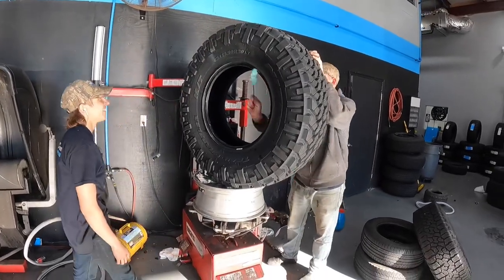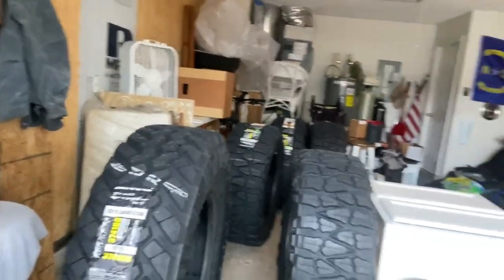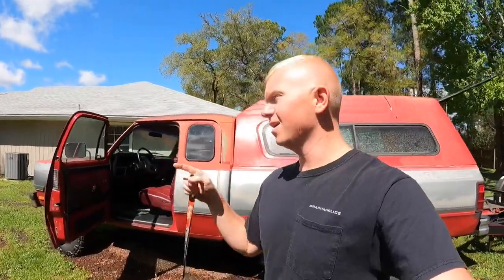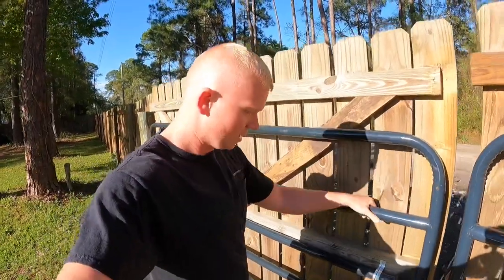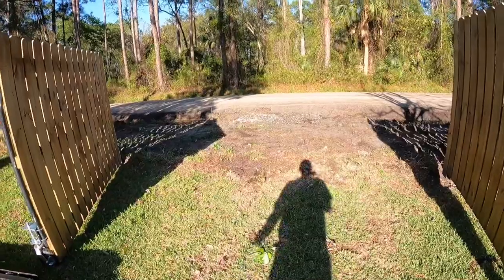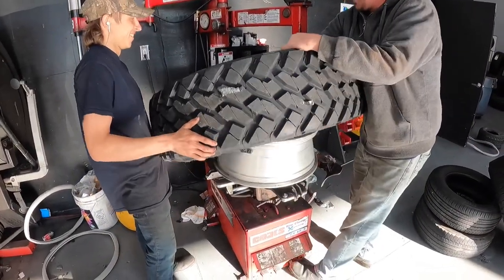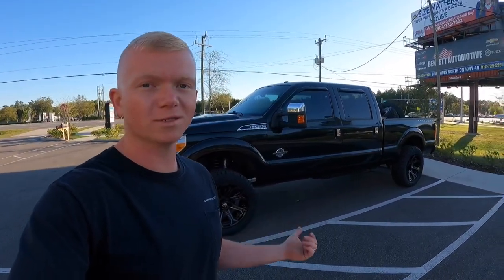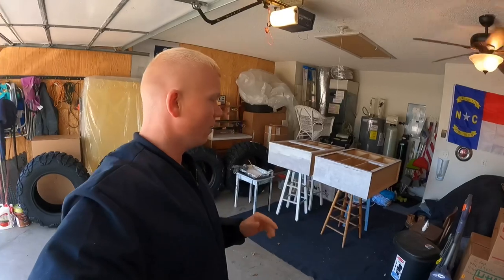Massive New Tires from Nitto: Truck Stuff Vlog Ep. 3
New tires for my 6.7 Powerstroke chassis swap project plus some first Gen Cummins and Toyota pickup content.